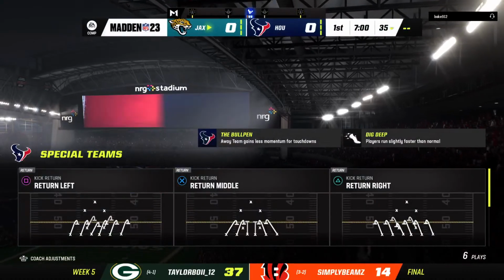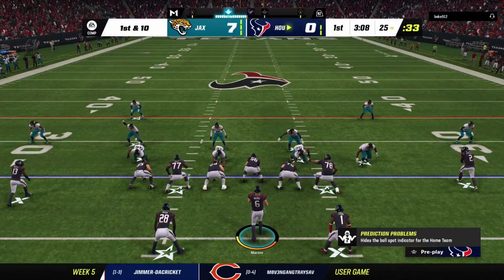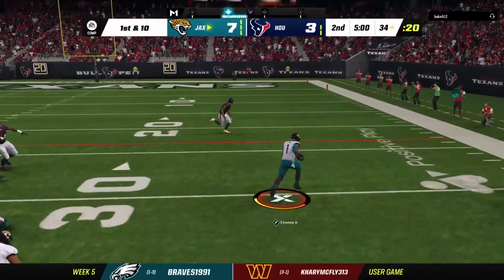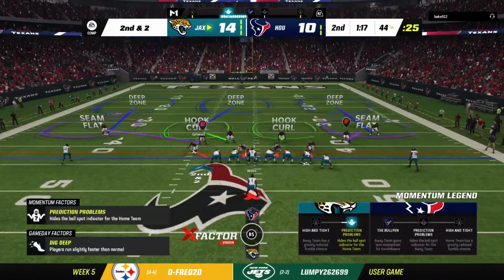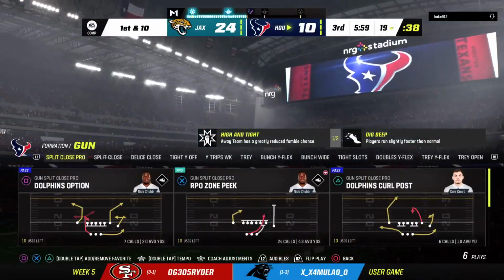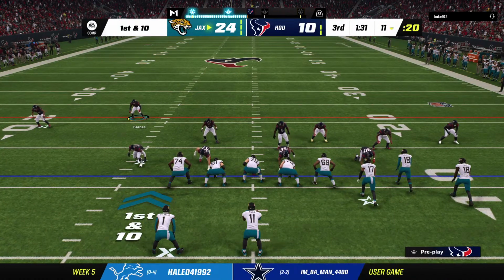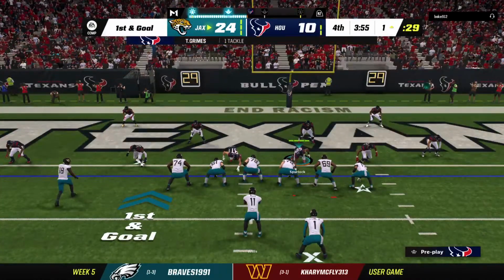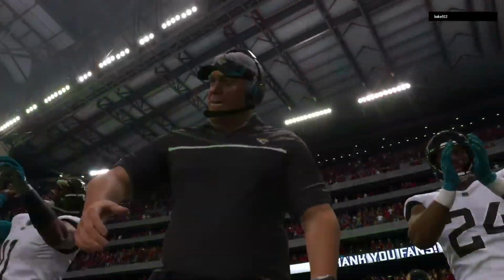KingJay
Texans vs Jags